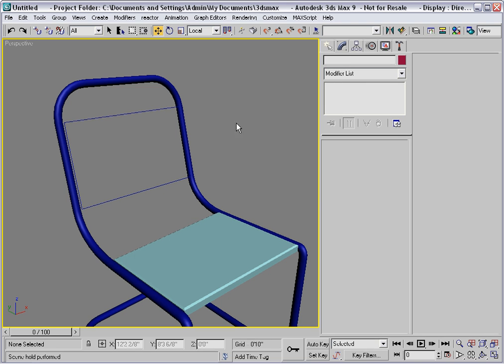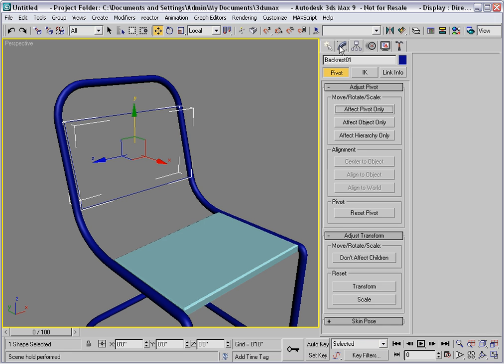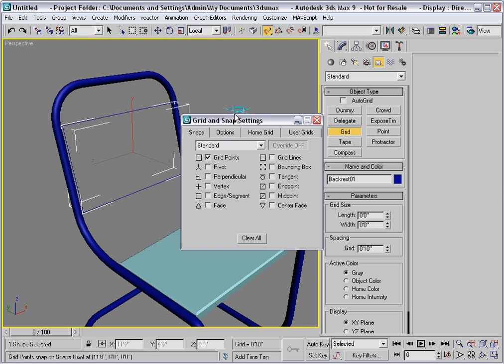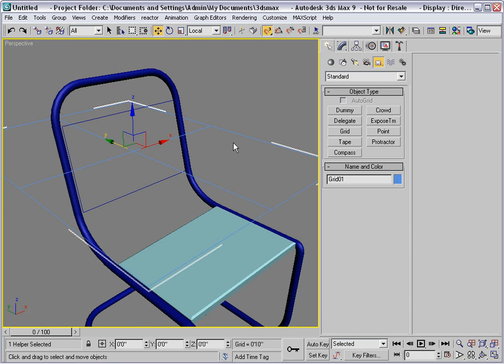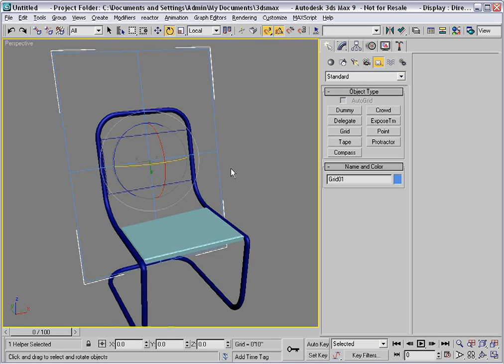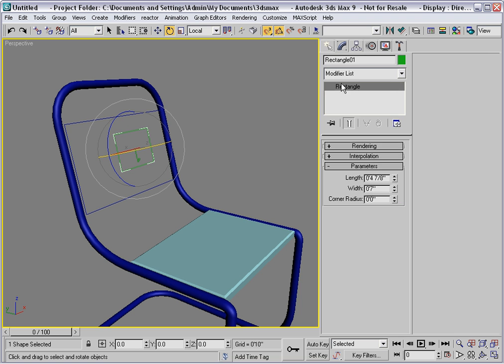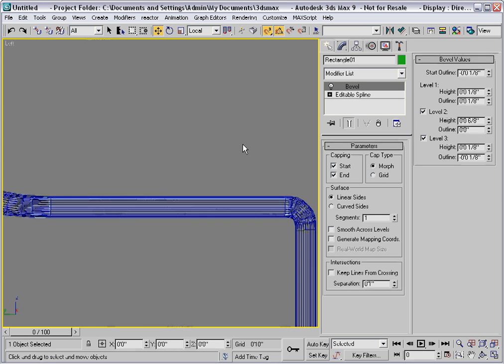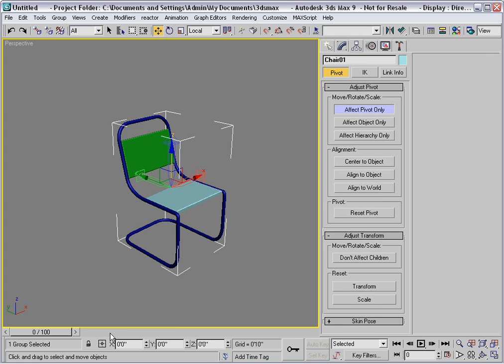192 User grid fixes alignment problem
| 3ds Max and VIZ for Architects (2007) | Module 3: Advanced Modeling | Splines | Swept furniture | User grid fixes alignment problem